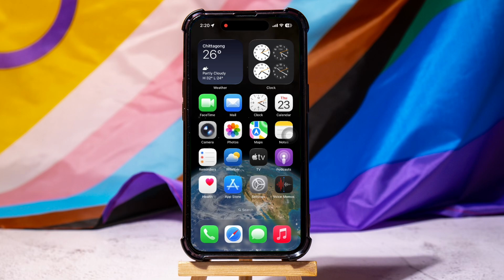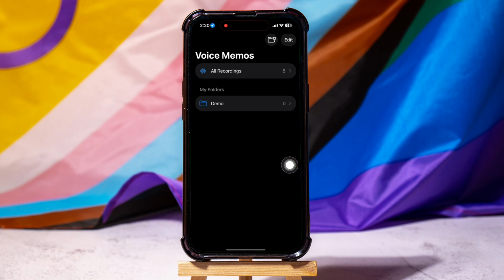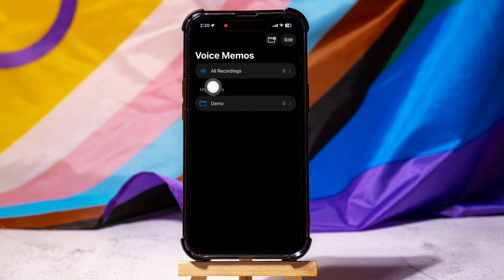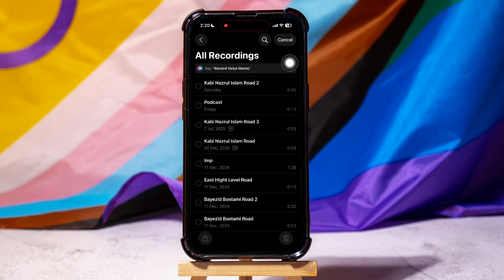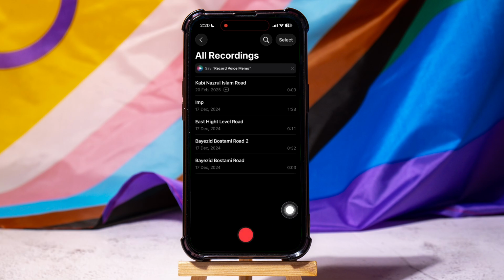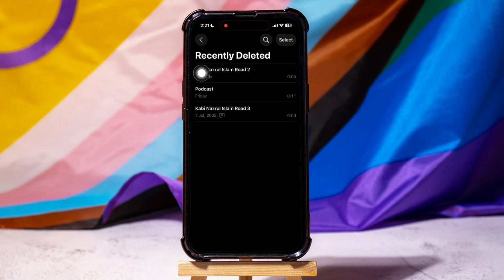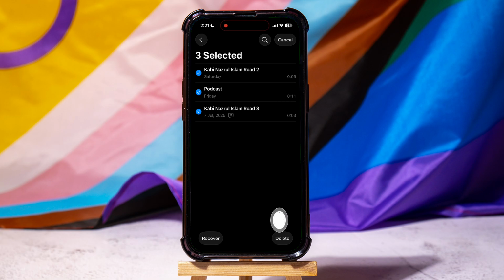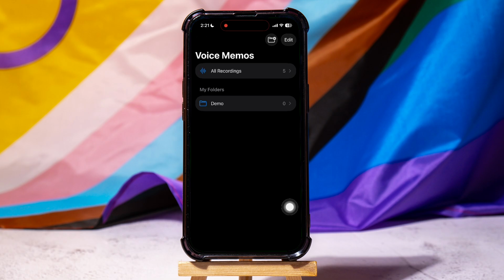How to Clean Up iPhone Audio Recording 2026 (Step-By-Step Tutorial)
Here's how to dramatically improve your iPhone audio recordings by removing background noise, echo, and unwanted sounds using free built-in tools and apps. You'll discover simple techniques to clean up your voice recordings, podcasts, or any audio content directly on your iPhone without expensive software. I'll demonstrate step-by-step how to use the Voice Memos app's built-in enhancement features, plus show you powerful free alternatives like GarageBand for more advanced noise reduction and audio cleanup. We'll cover everything from reducing wind noise and room echo to boosting voice clarity and removing unwanted background sounds. You'll learn how to trim silent gaps, normalize audio levels, and apply filters that make your recordings sound professional. Whether you're recording interviews, creating content, or cleaning up personal voice notes, these proven methods will transform muddy, noisy audio into crystal-clear recordings. I'll also share pro tips for better recording techniques to minimize cleanup work in the future.